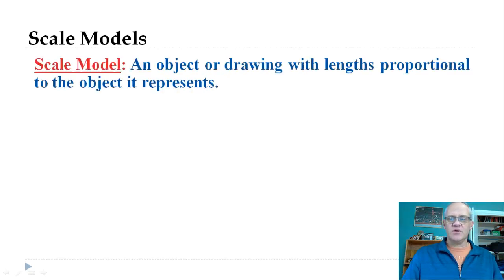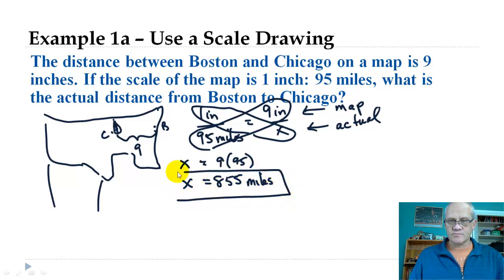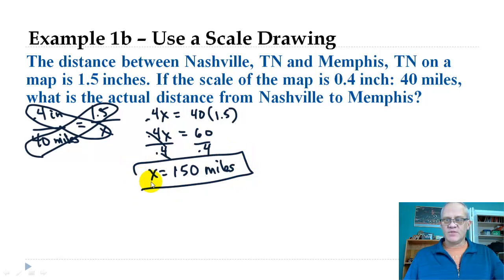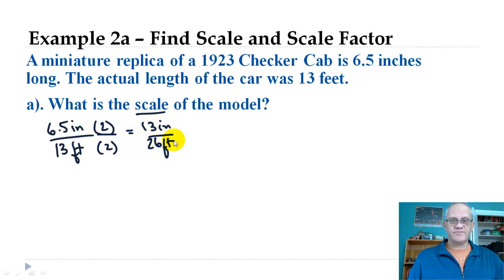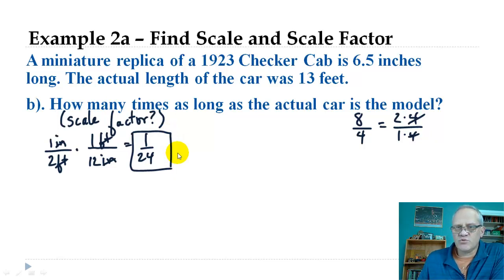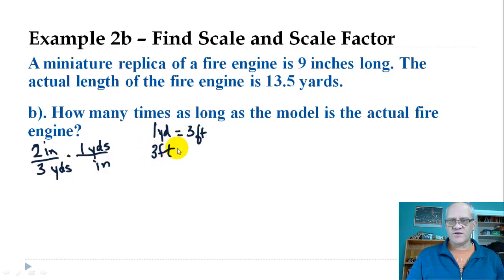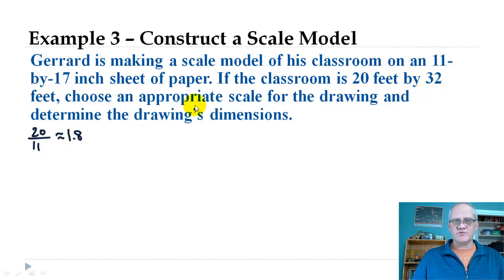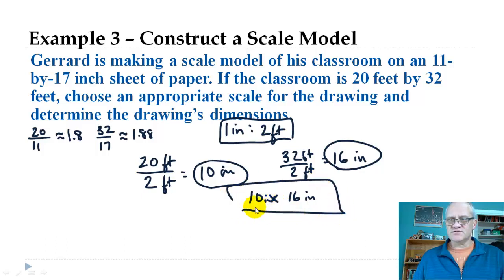Geo - 7.7 Scale Drawings and Models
- Interpret scale models.
- Use scale factors to solve problems.